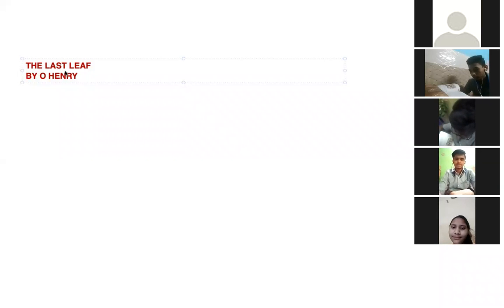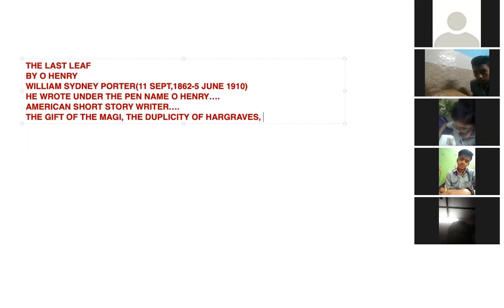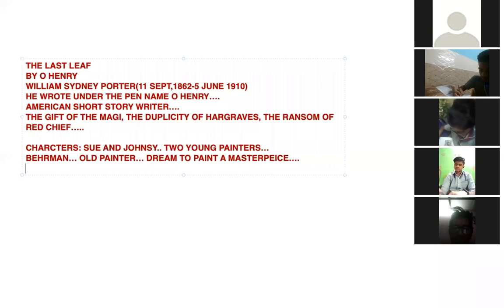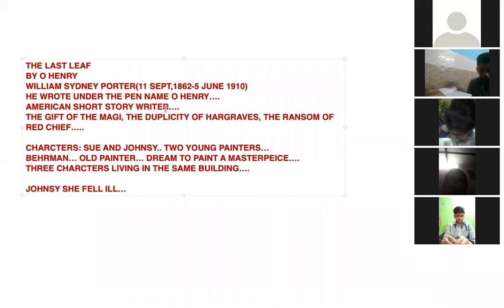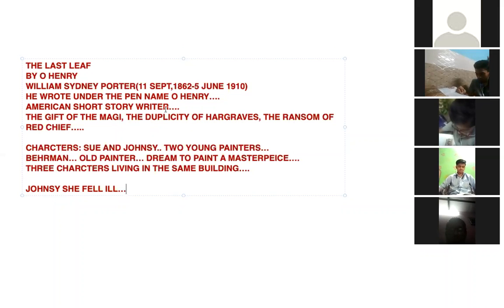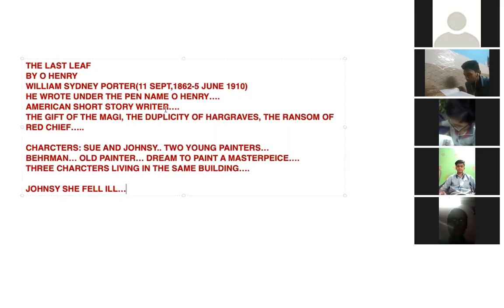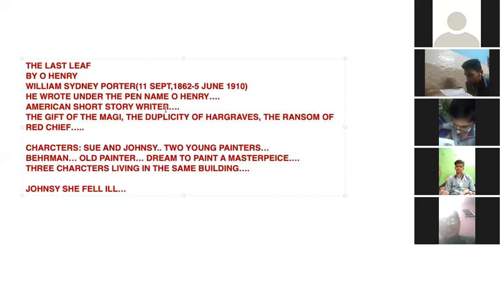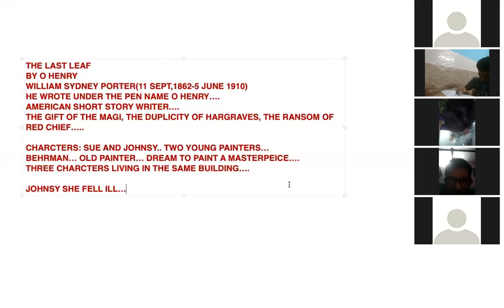Class IX English THE LAST LEAF Part 1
CBSE  Class IX English  THE LAST LEAF Part 1